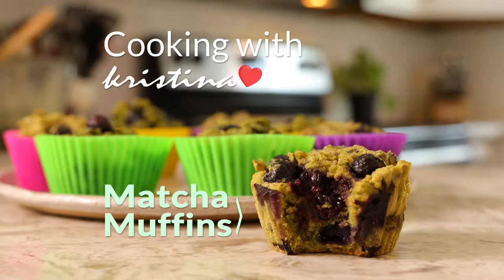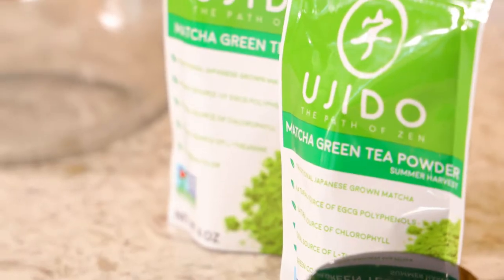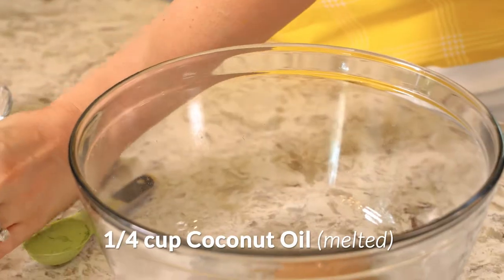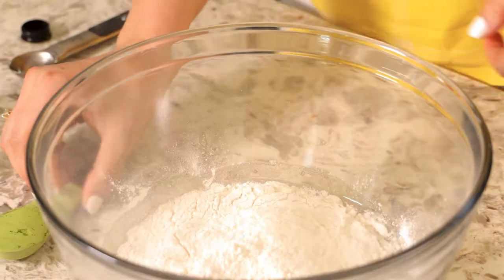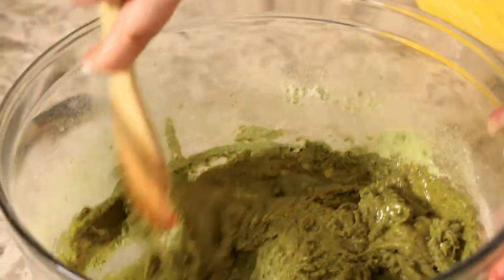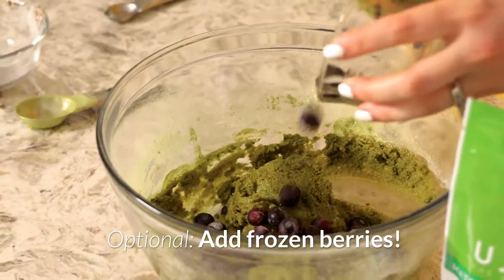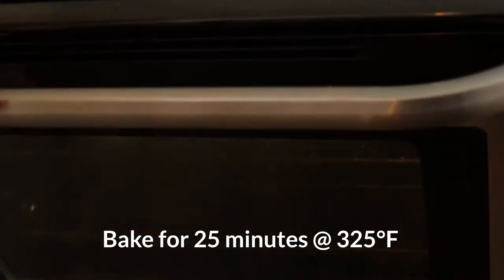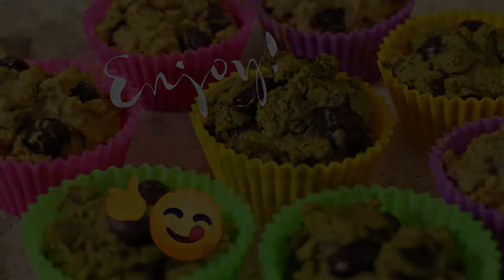Gluten Free Blueberry Matcha Muffins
Kristina demonstrates how to make easy and delicious gluten-free blueberry matcha muffins, using Ujido matcha.